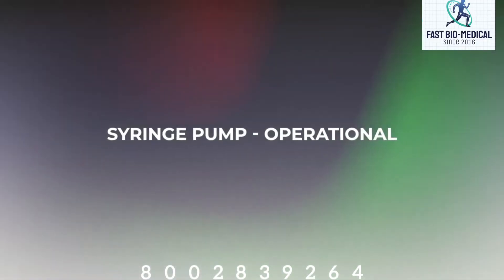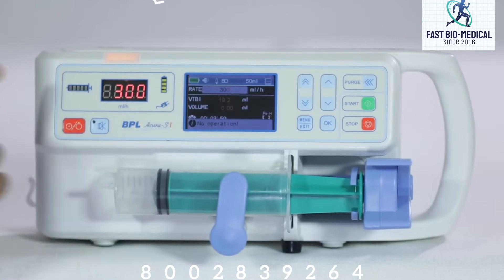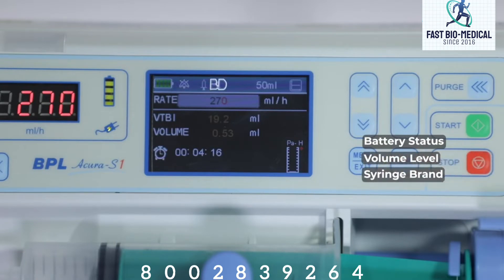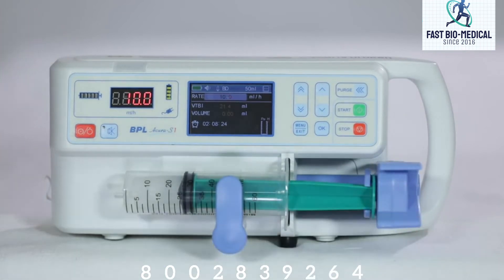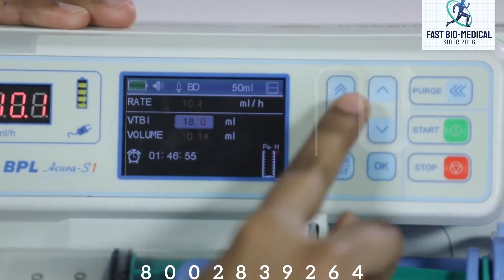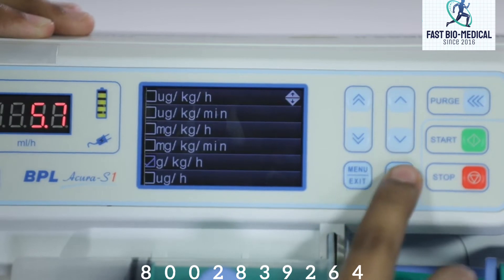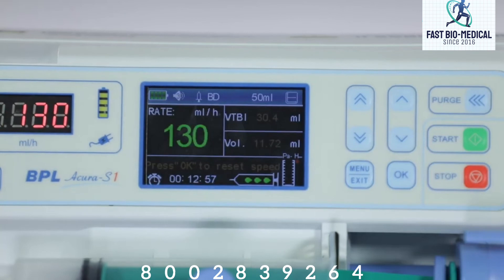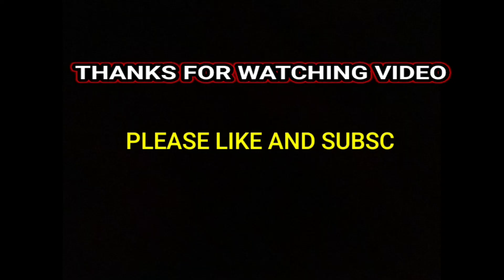Syringe Pump A Comprehensive Guide| INFUSION PUMP | Rate mode Syringe Pump | Time mode Syringe Pump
In this video, we will see the operational part of the BPL Acura S1 syringe pump. Syringe pumps are used to deliver a very small amount of medications into a patient's body in a controlled manner. The Acura S1 is a battery-powered pump that is easy to use and can be programmed to deliver medication at a specific rate.

In this video, we will show you how to:

Set up the Acura S1 pump
Load a syringe
Program the pump
Start the pump
Monitor the pump
We will also discuss some of the features of the Acura S1 pump, such as its ability to deliver medication at a constant rate, its battery life, and its portability.

This video is intended for healthcare professionals who are responsible for using syringe pumps to deliver medications to patients.